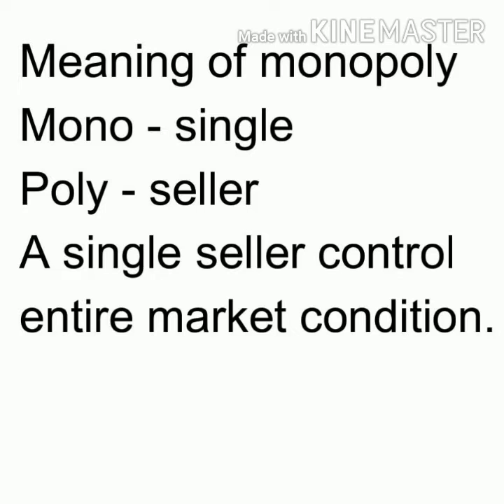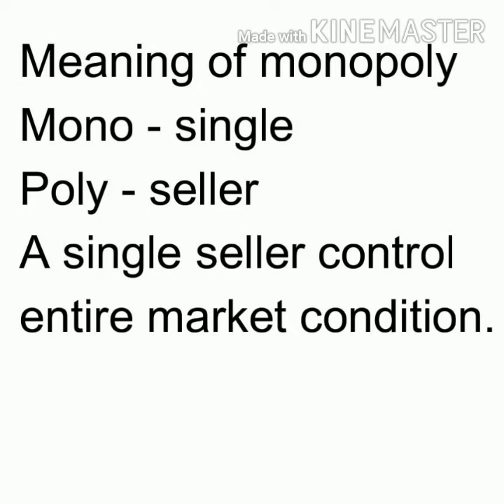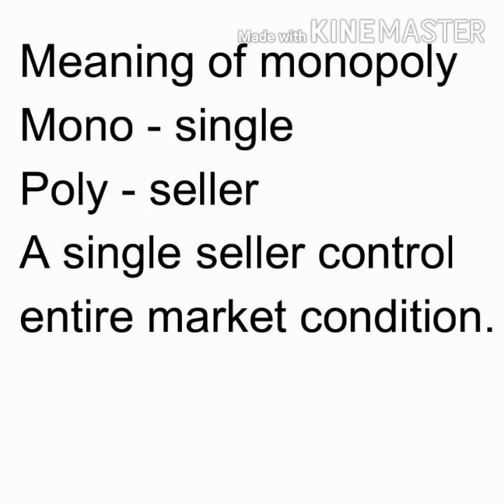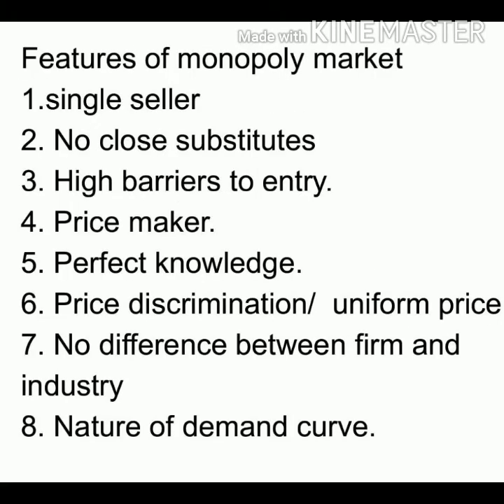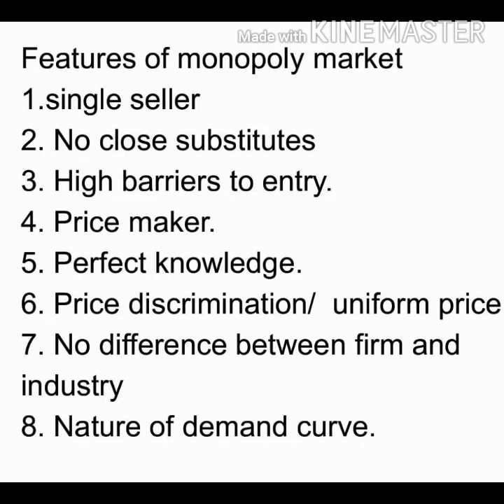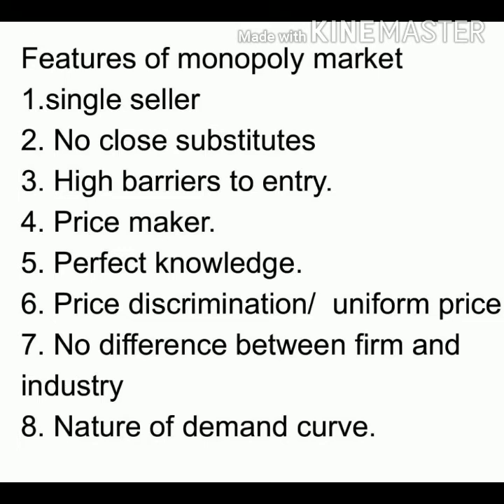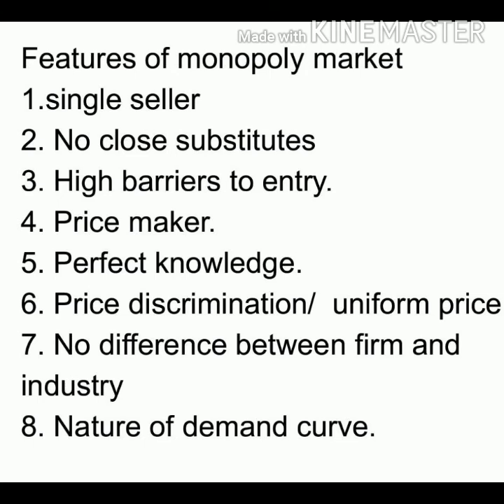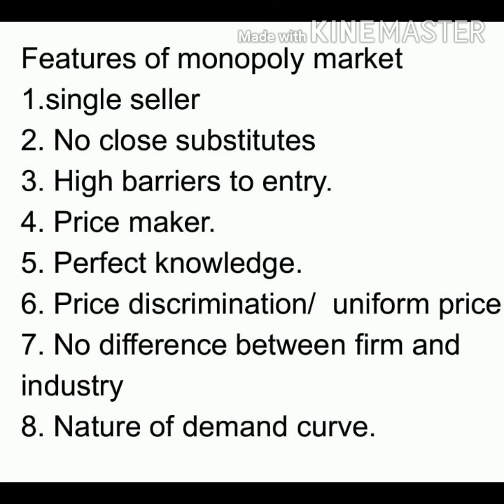October 15, 2020